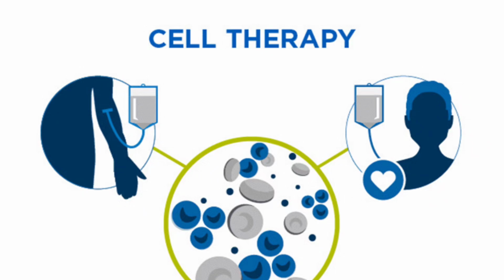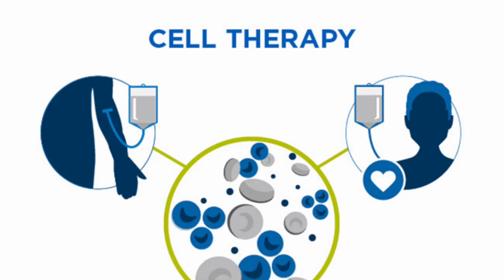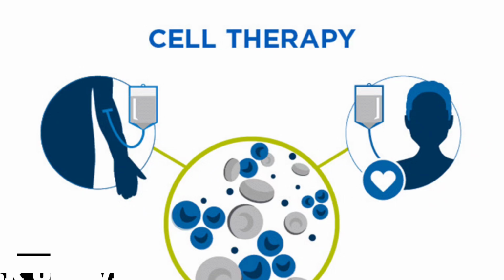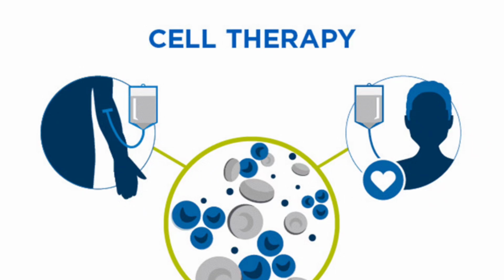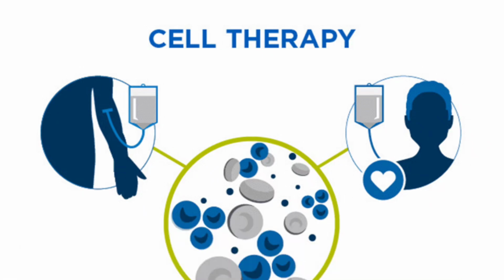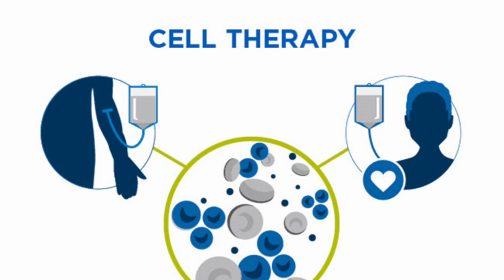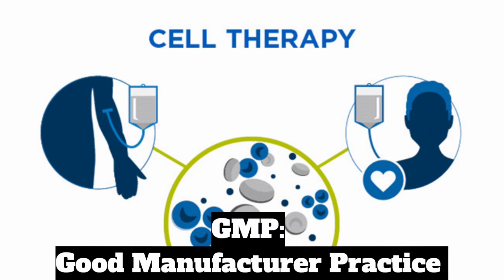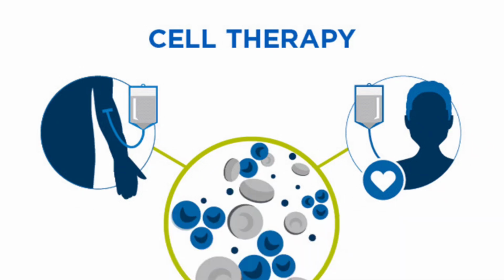BIOMEDICAL SCIENTIST CELLULAR THERAPY JOB INTERVIEW QUESTIONS AND ANSWERS.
General Questions and Answers in Cellular Therapy